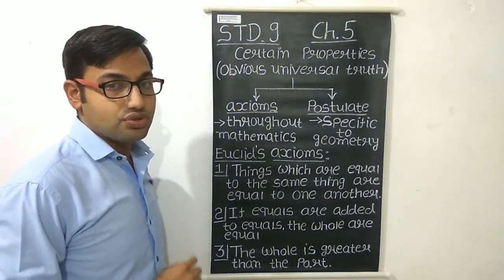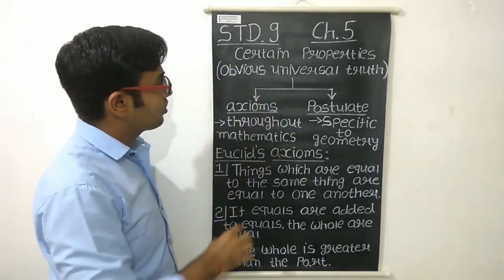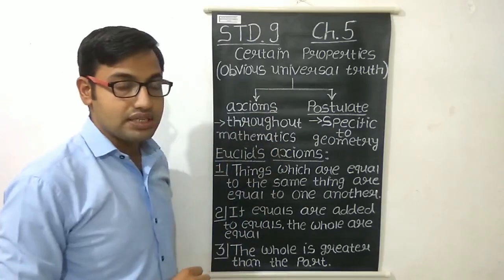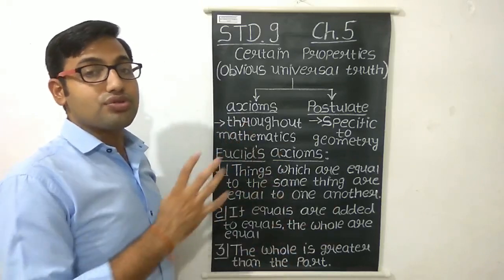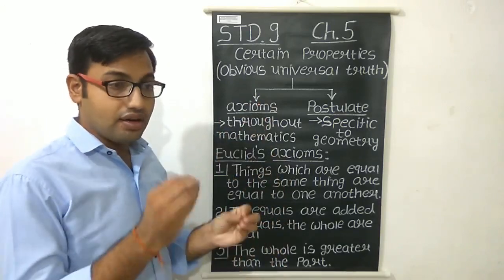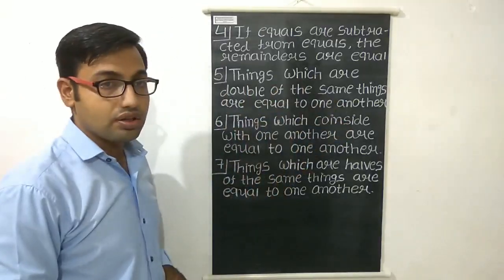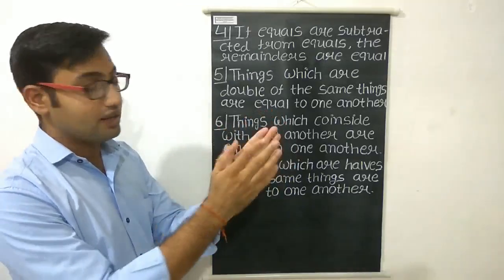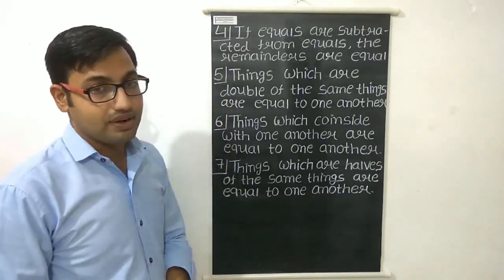Std.9 | Ch.5 | Euclid's axioms